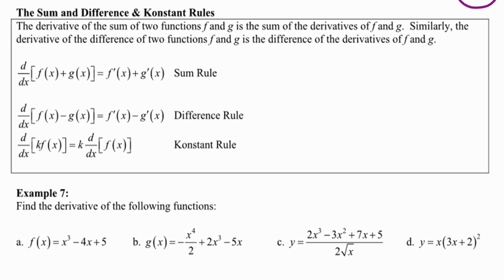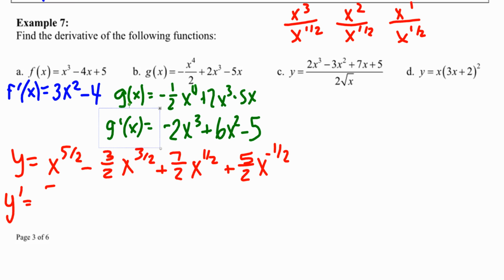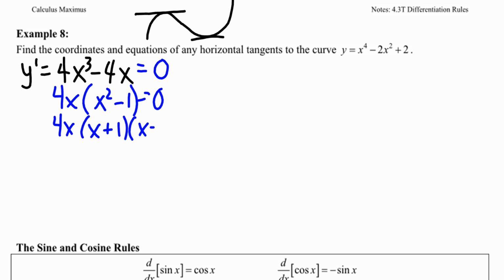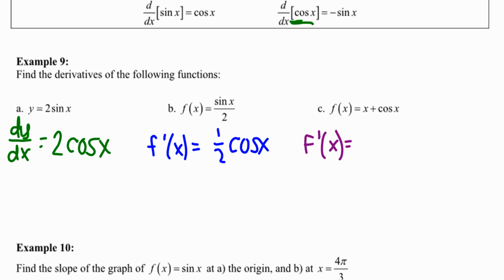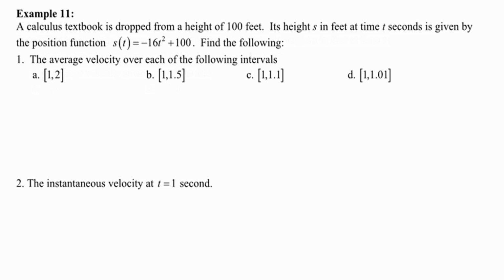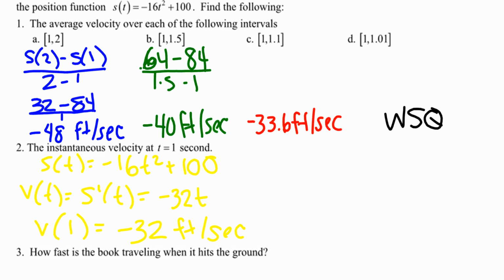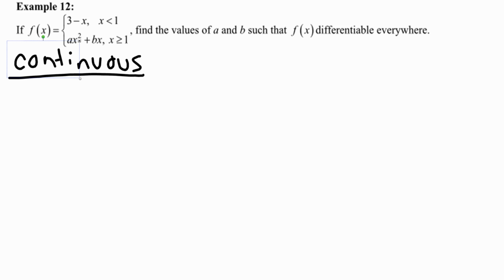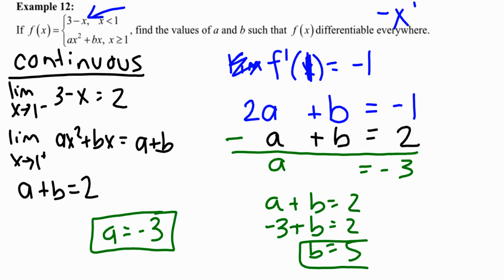4.3 Differentiation Rules - Ex. 7 to 12